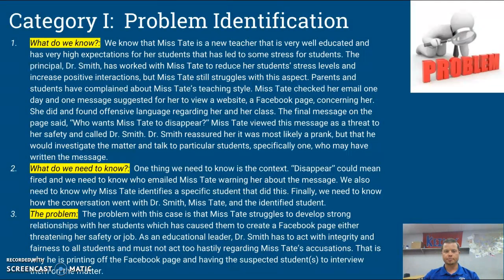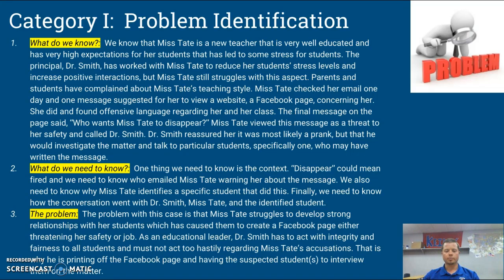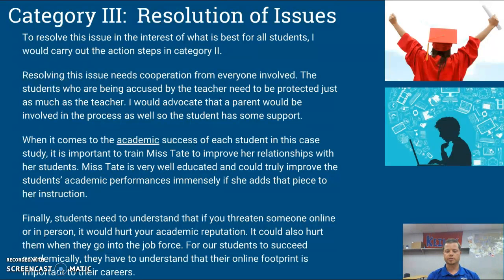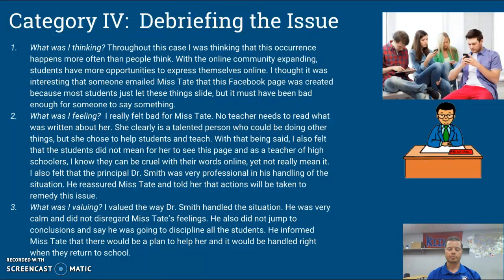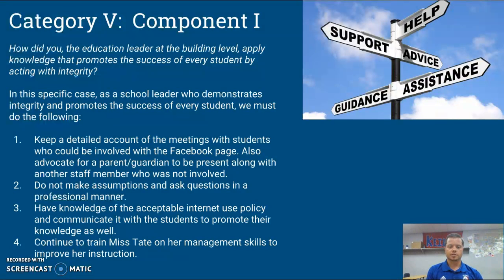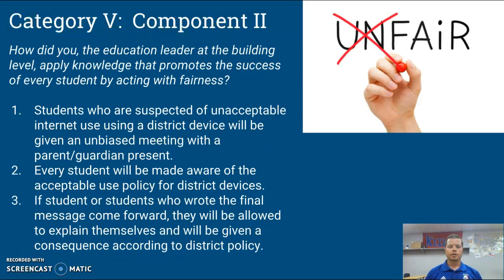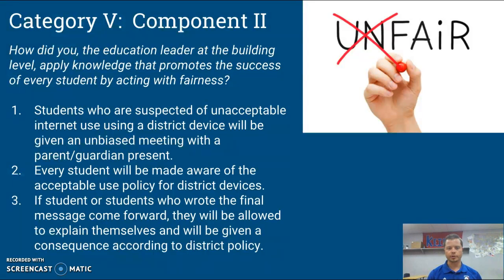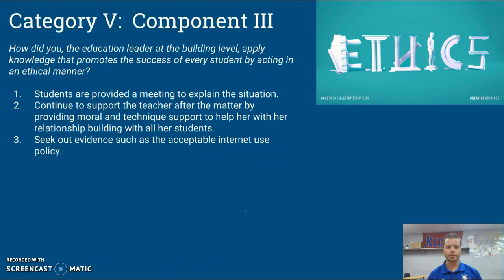EDL 850- Module 16